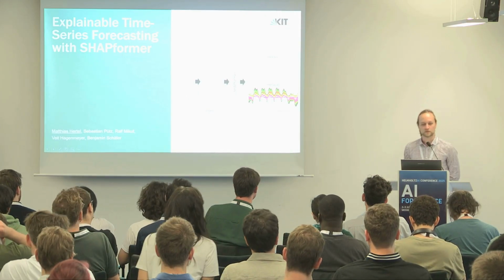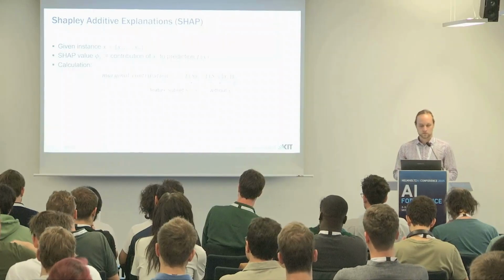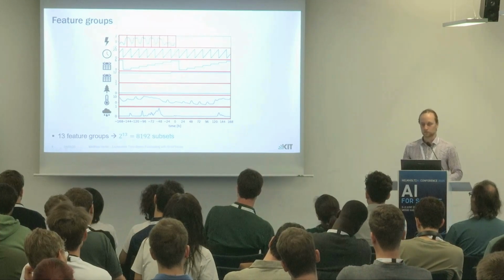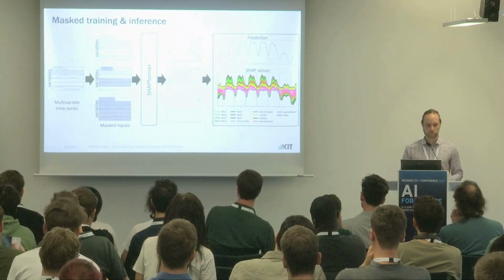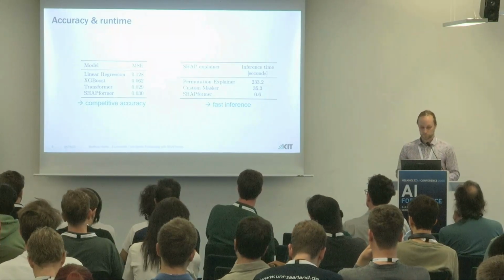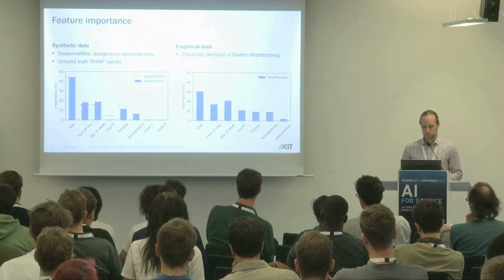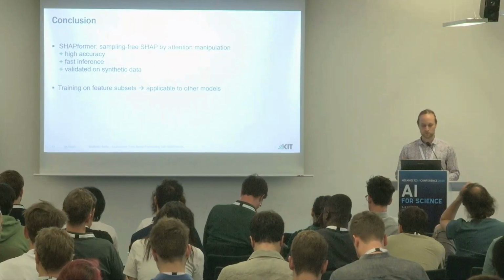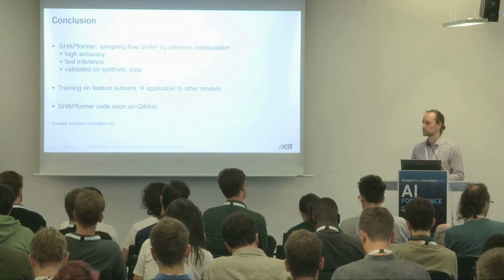Explainable Time-Series Forecasting with Sampling-Free SHAP – M. Hertel | HAICON25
Speaker: M. Hertel
Date: June 4, 2025
Time: 9:00–10:15
Session: Deep Learning for Time Series
Location: K 4/5
Session Chair: Tobias Weigel (Helmholtz Center Hereon)

Recorded at the Helmholtz AI Conference (HAICON25), June 3–5, 2025.

About this talk:

Explainable Time-Series Forecasting with Sampling-Free SHAP Based on Attention Manipulation (#14)
M. Hertel, S. Pütz, B. Schäfer, R. Mikut, V. Hagenmeyer
1 Karlsruhe Institute of Technology (KIT), Institute for Automation and Applied Informatics (IAI), Karlsruhe, Baden-Württemberg, Germany